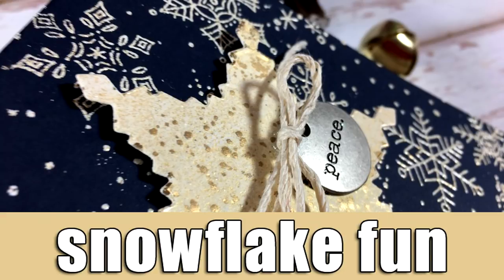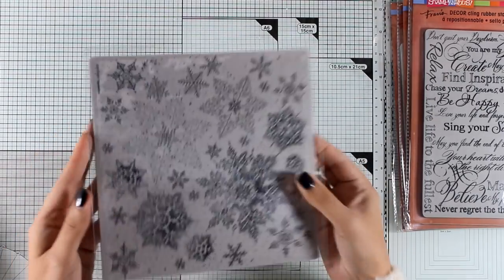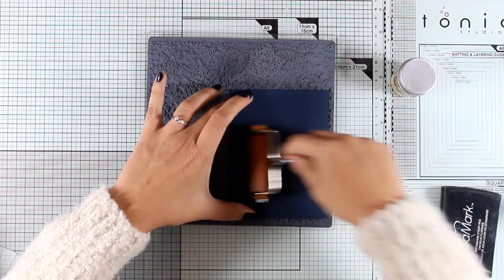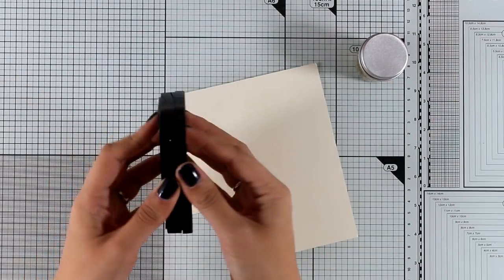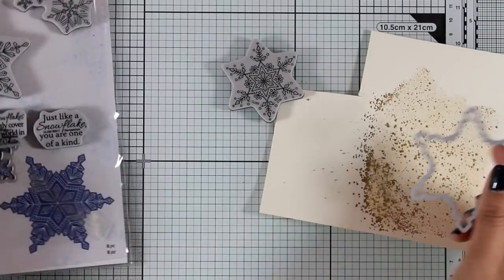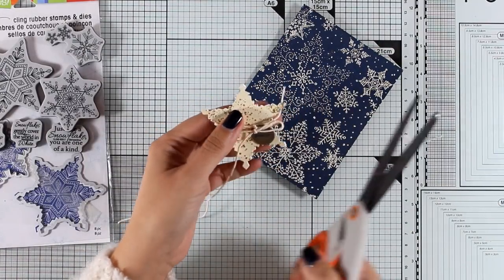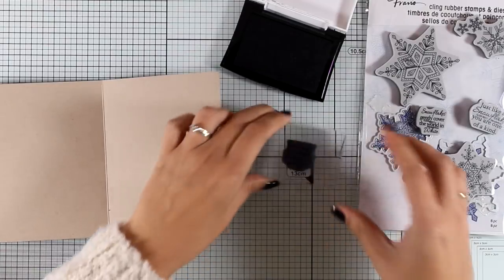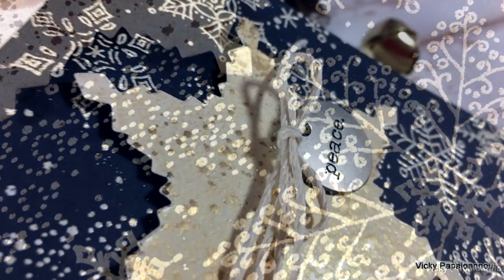Snowflake fun | Stampendous Day 2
Step by step video on creating a holiday snowflake card using embossing enamels. Blog post

• Tonic Studios 352e A3 Glass Cutting Mat, White/ Green by Tonic Studios
[ Amazon US ]

• Ranger Ink - Inkssentials - Inky Roller - 2.25 Inch Mini Brayer